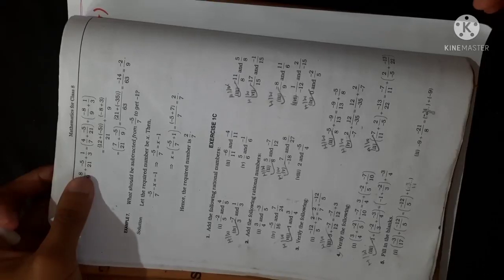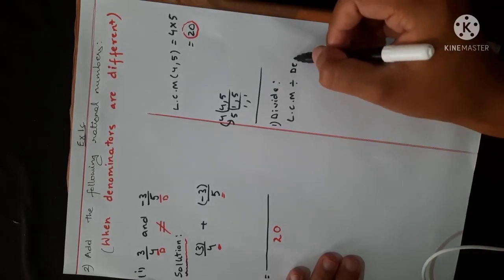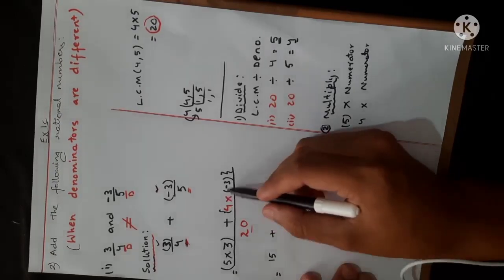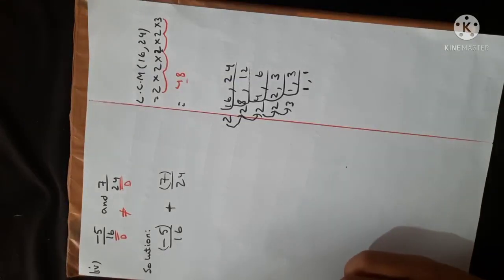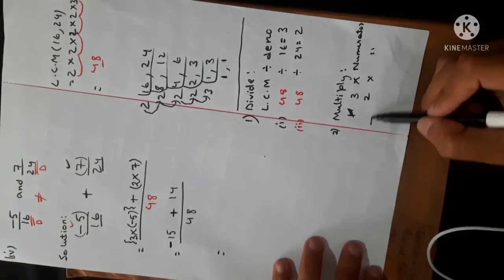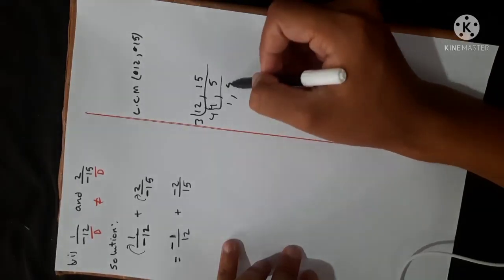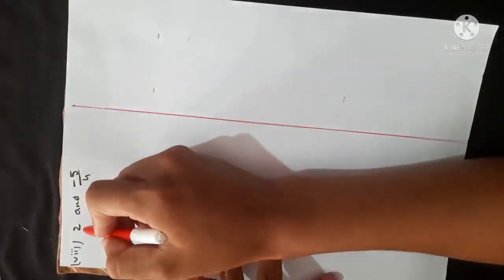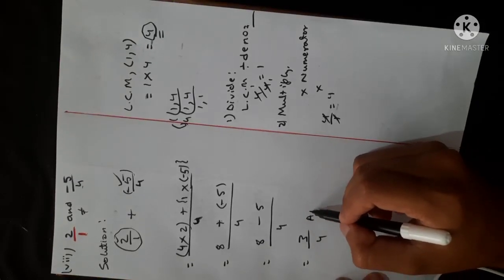maths VIII ||chapter 1 ||adding rational nos. when denominators are different ||ex 1c Q 2